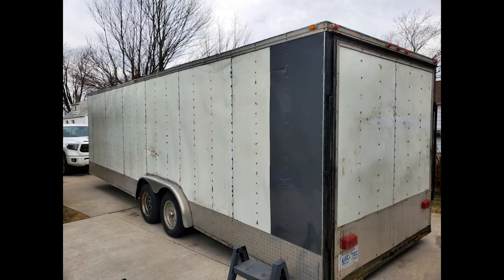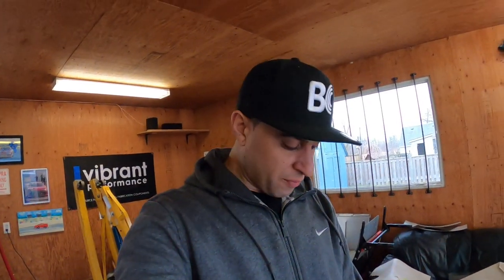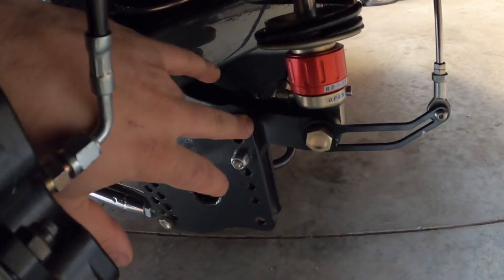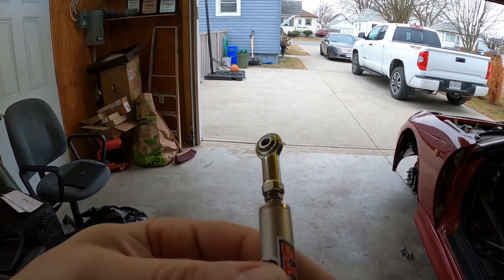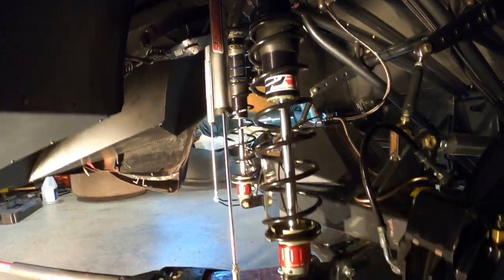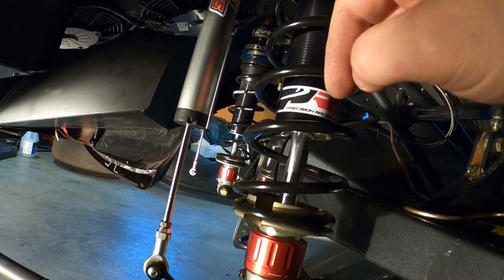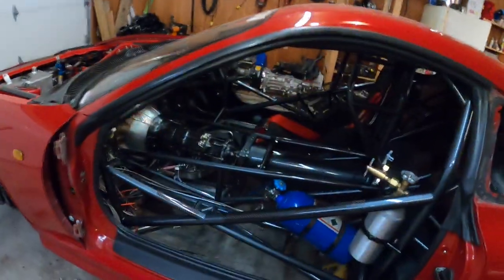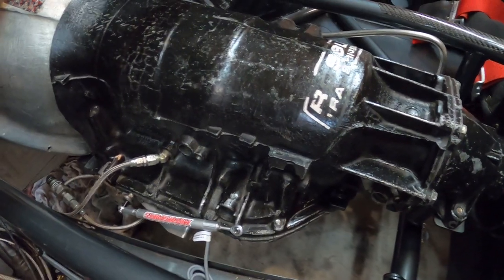LowDoller Shock Travel Sensors Installation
Shock travel sensors tell us how the rear suspension is reacting. How much it extends during the run which is important when running a radial tire.

Driveshaft shop - @driveshaftshop
Go Lithium - @golithium2020